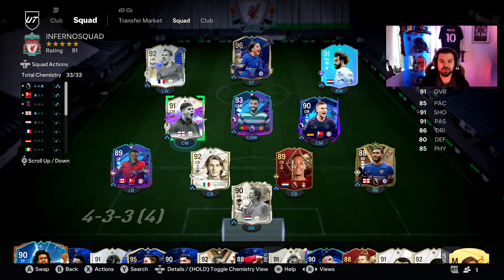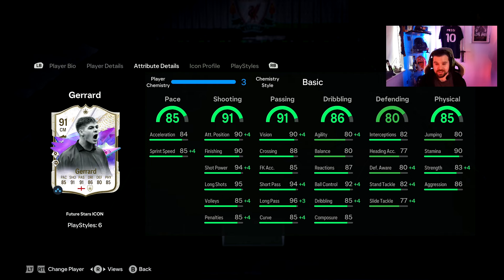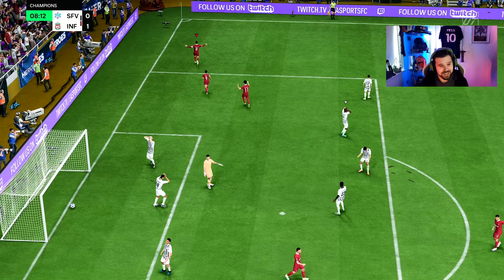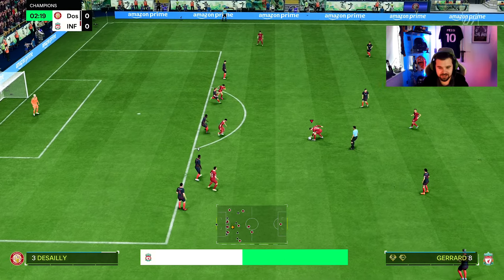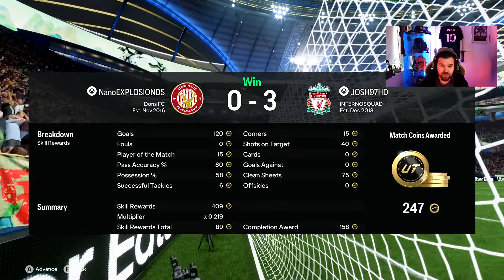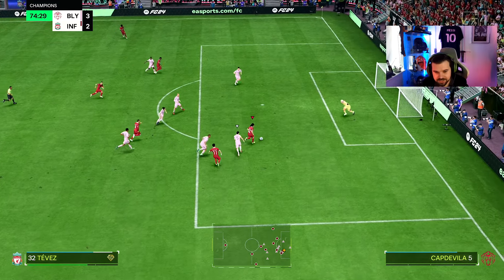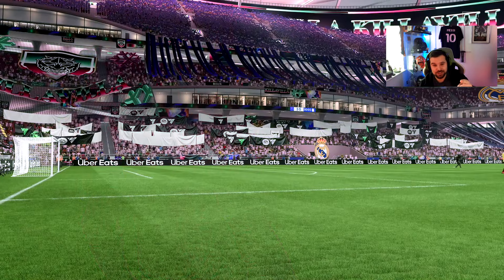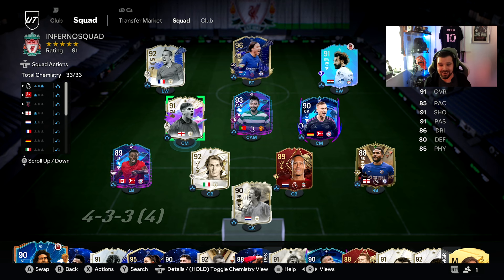THE BEST BOX TO BOX MIDFIELDER?! 91 FUTURE STARS ICON GERRARD PLAYER REVIEW! EA FC24 ULTIMATE TEAM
I HOPE YOU GUYS ENJOYED THIS 91 FUTURE STARS ICON STEVEN GERRARD PLAYER REVIEW!

91 GERRARD EA FC24
91 FUTURE STARS GERRARD